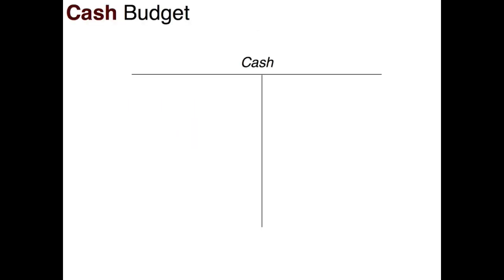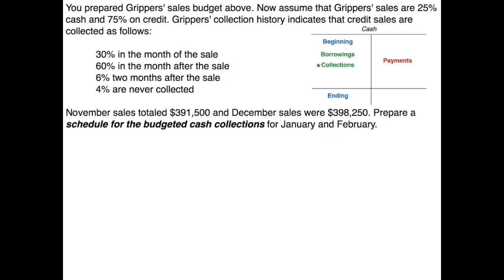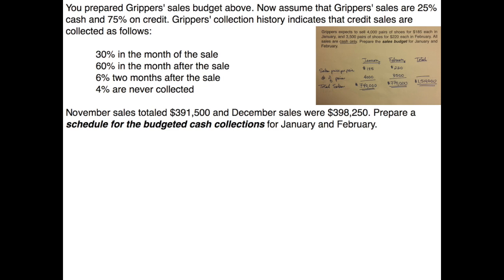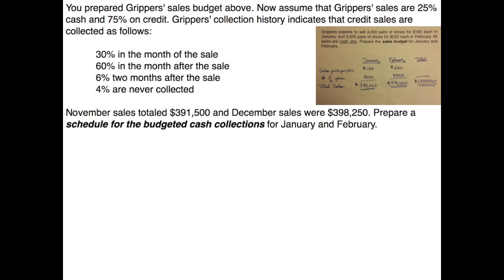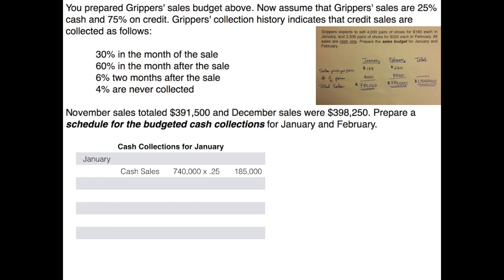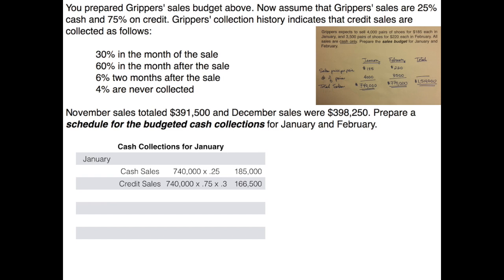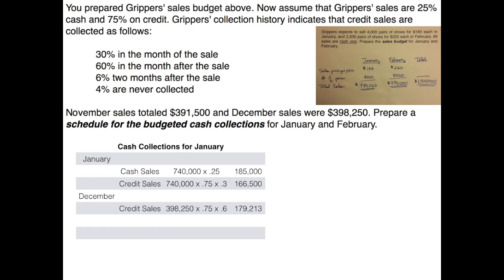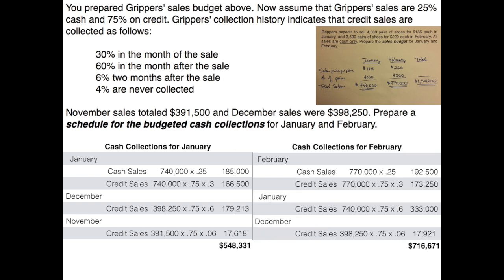Responsibility Accounting and Budgeting: Cash Collections Budget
Budgeting: Cash Collections